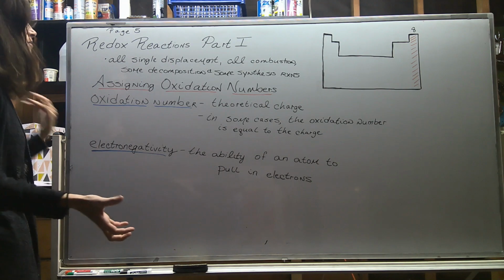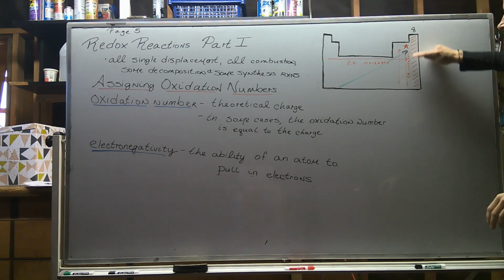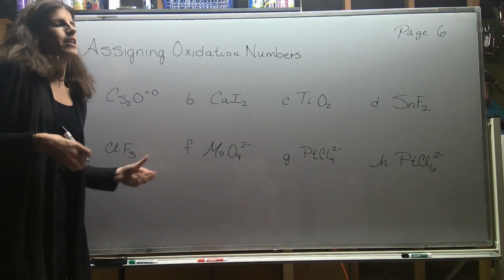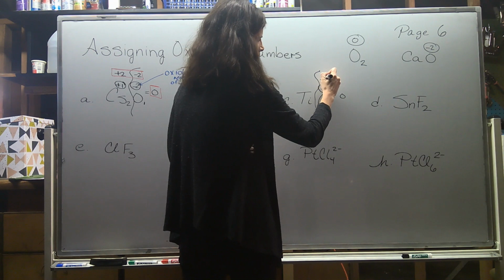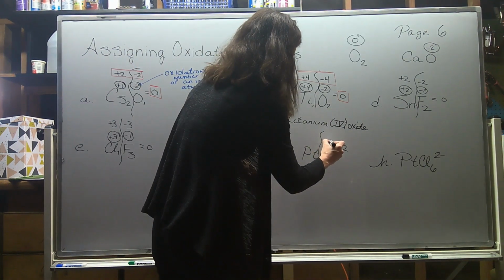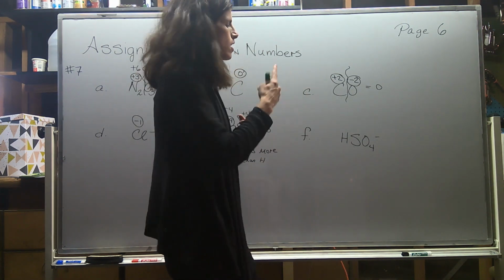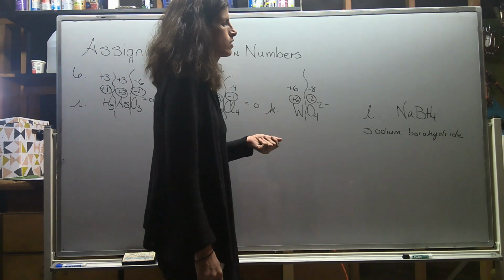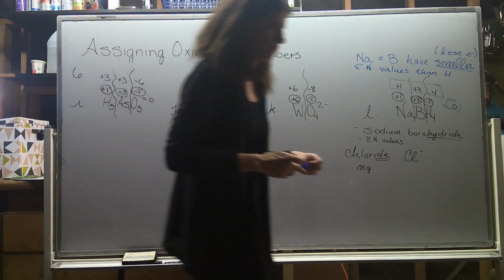CHEM100: Assigning Oxidation Numbers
Oxidation numbers are "theoretical" charges that assign shared electrons to the most electronegative atom.  Learn how to assign oxidation numbers to a variety of compounds.